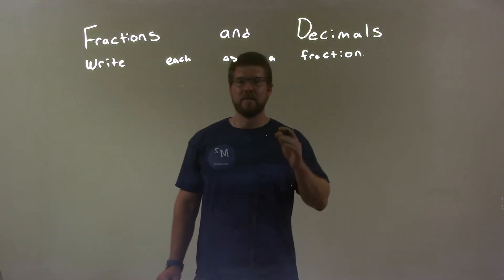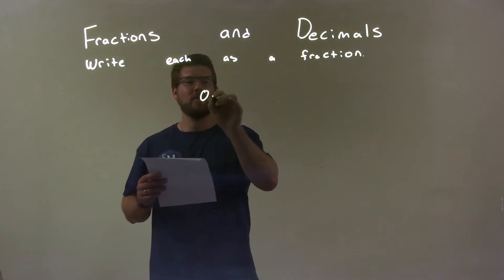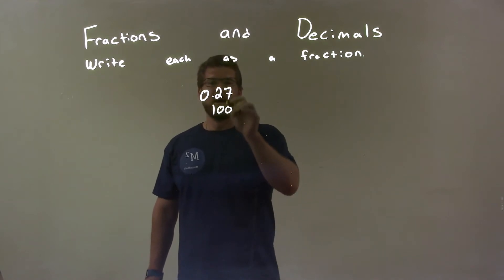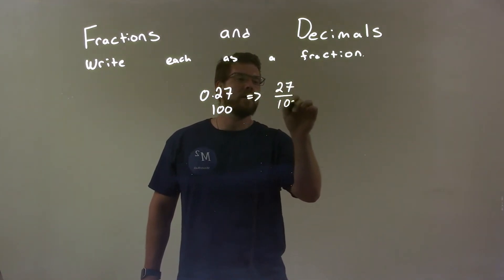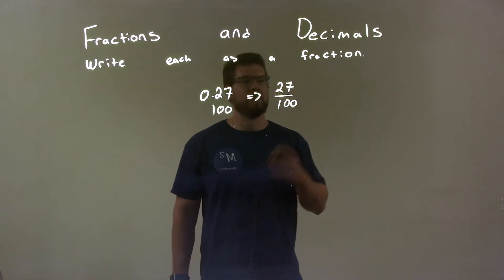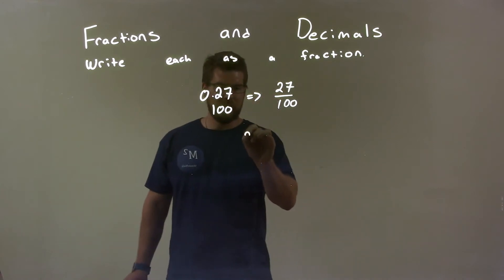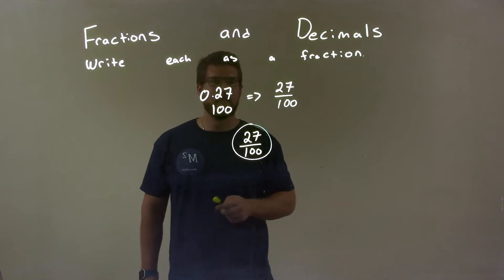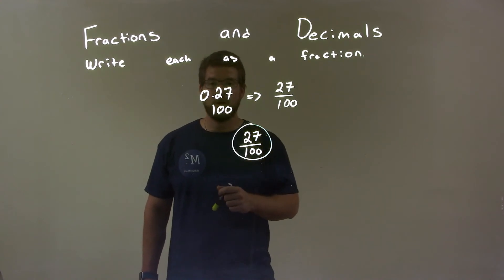Write as a Fraction 0.27